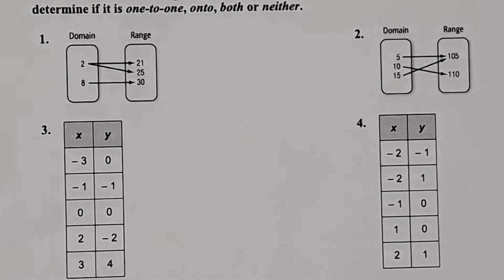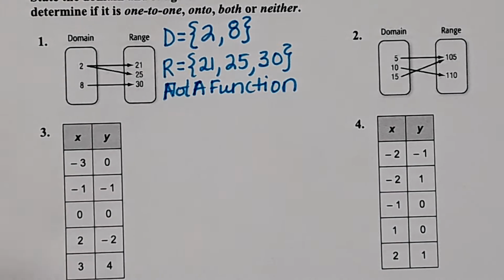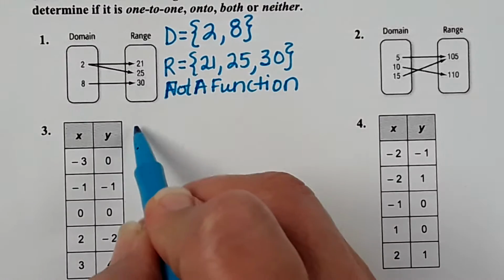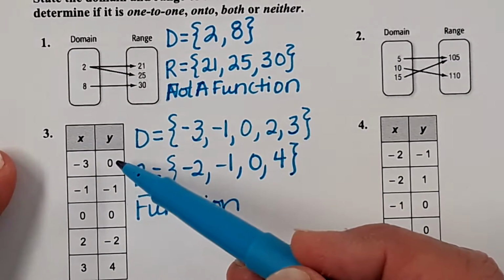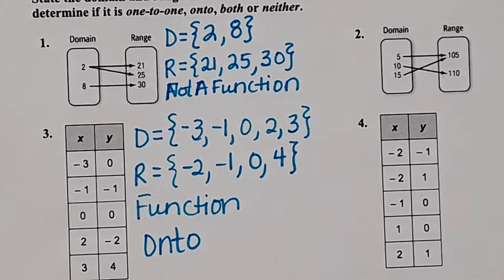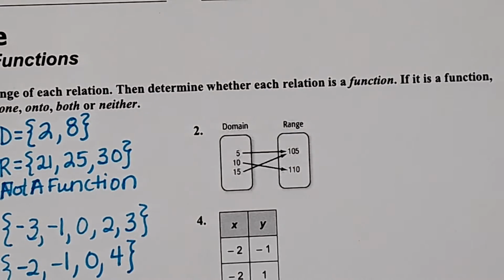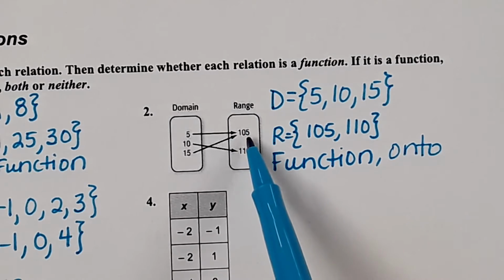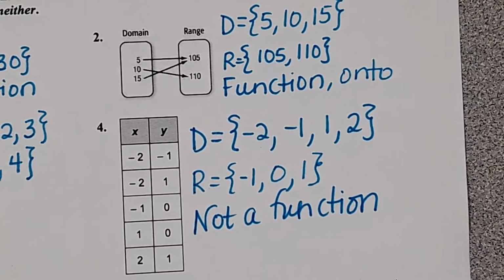ALG2 SECTION 2.1 PART 4